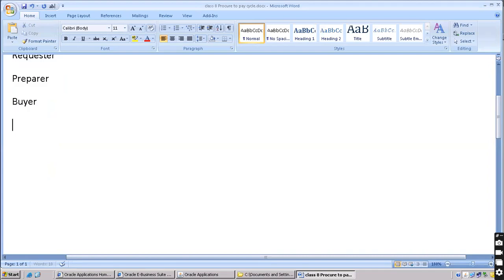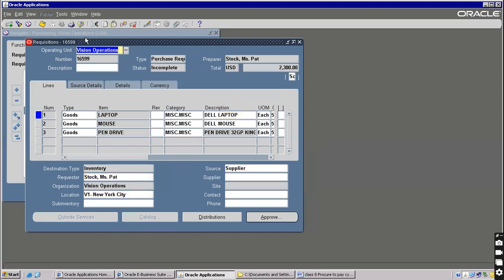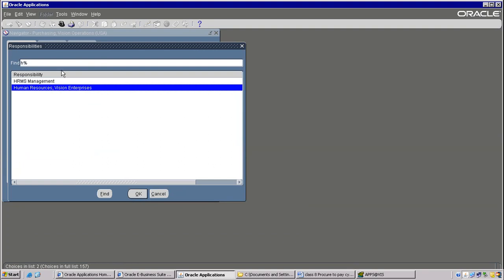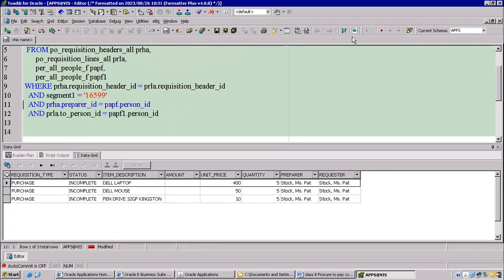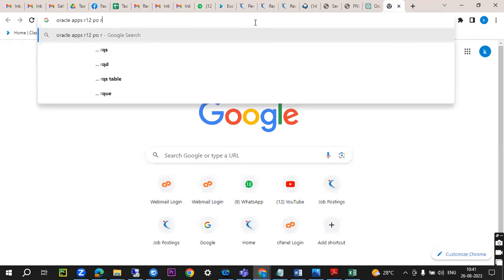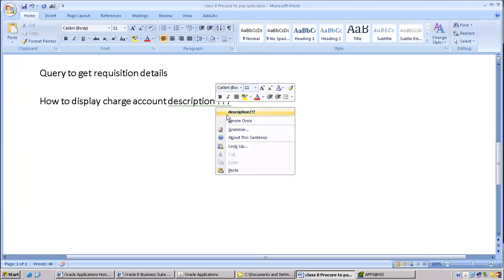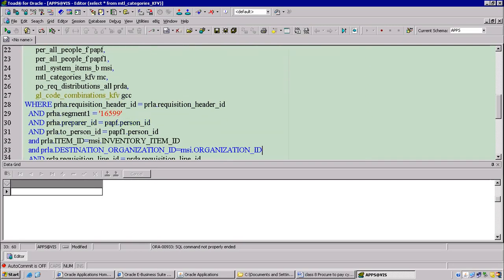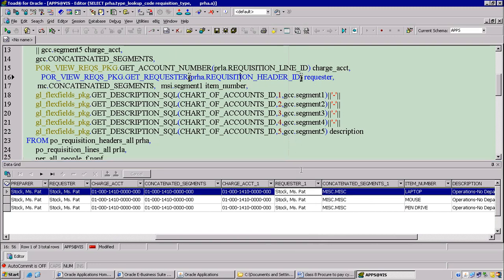class 8 p2p cycle part 1